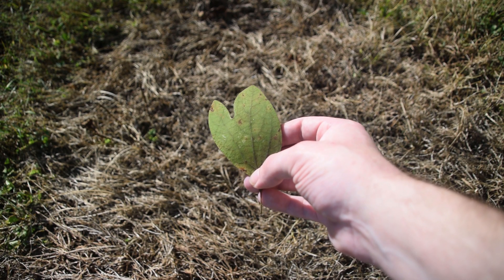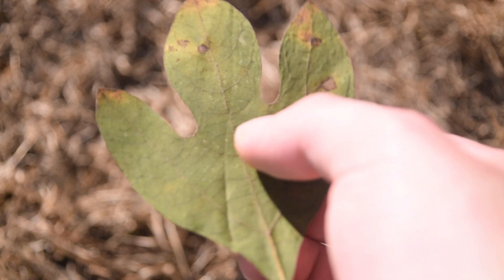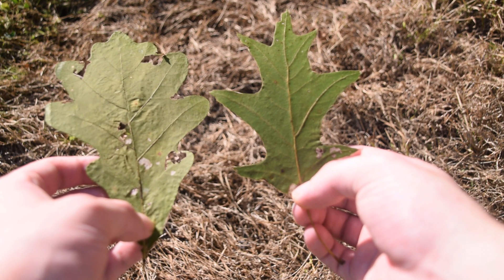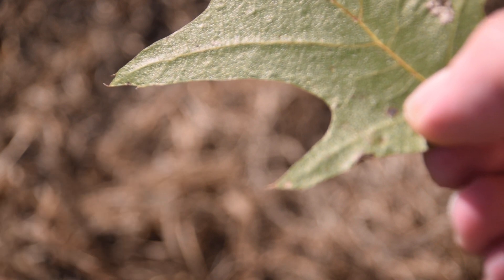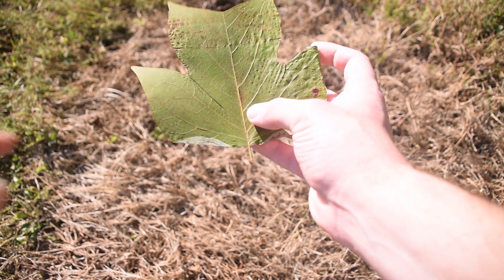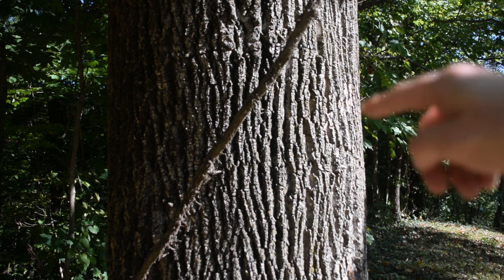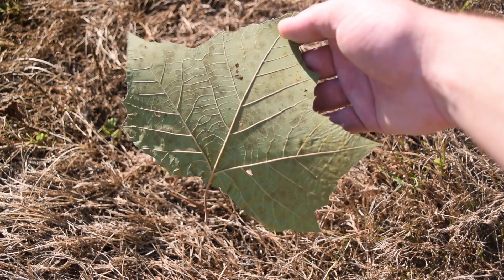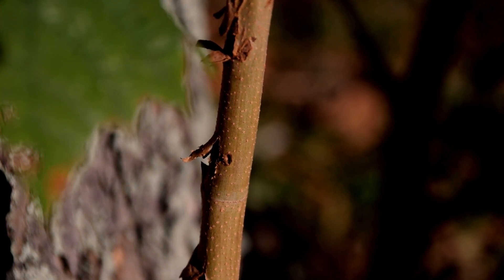Identifying Trees By Leaves And Bark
Hey guys in this video we discuss identifying trees by their leaves and bark. In this video we cover several trees for identification purposes. The Sassafras tree is a very common wild edible tree that can have three distinct variations of leaves. We will talk about these in depth as well as looking at its bark. Oak and Poplar trees are very well known for Acorns and Mushrooms respectively, and they are easy to identify. We will talk about and look at 2 species of Oak trees and the differences between their leaves to help aspiring foragers learn what type of Acorns they have in the area. The Tulip Poplar is well known for being a harbinger of edible mushrooms but identifying it is difficult for some. This video we will talk about the Tulip Poplar and its leaves and how it's not actually a Poplar species at all!